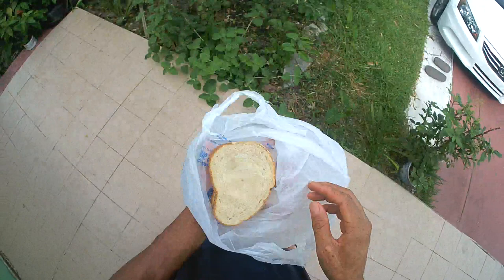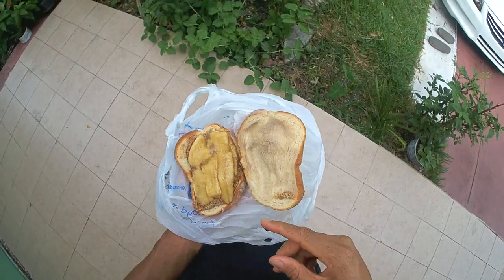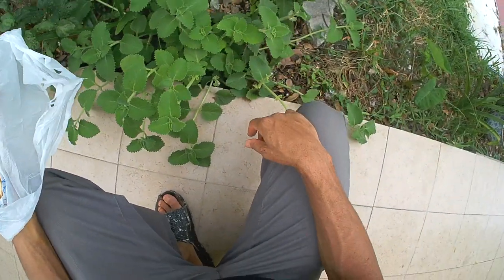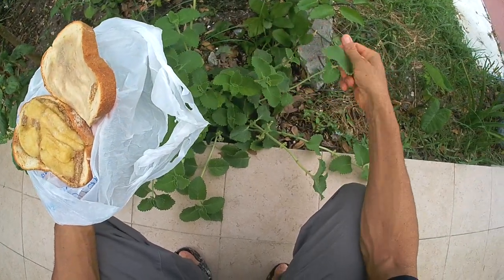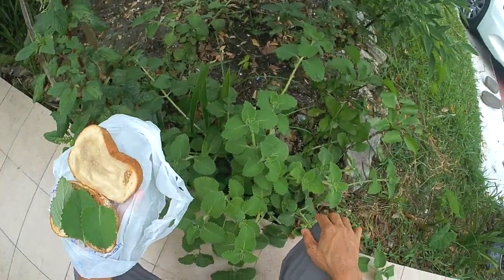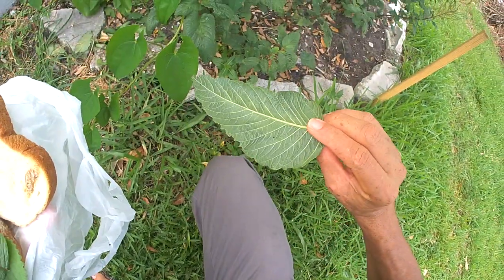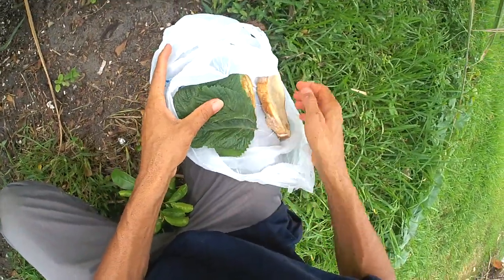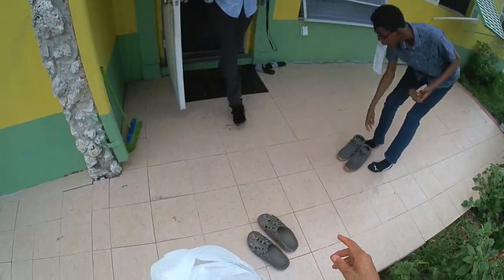Take Off into Nature - LunchTIME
Starting Up: On be off of the video presenter by Neecogoods. There are often time when big idea need to be made and the evidence are just not enough, time when each player has to look inward, digging deep with his soul for the on answer. We encourage the other view during these time for a better result.

Use Mobile Phone Dial Pad Feature: 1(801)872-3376
Gain a website of you own (cheap and EZ to get started in domain cash and ecommerce): webhosting - prm host

Starting Out with Crypto: Start by getting some Bitcoin; Ethereum; Litecoin You do not need to get all three. Just get the one with the most value. You have to think a little - I got Lite coin since I entering uncharted turf :). Use this coin base link below only to get the bitcoin since most of the time you will it to get altcoin (you will know more as you learning curve move higher) . Coinbase

Respect the Passion Recipe: Had lots of fun during the walk earlier. The after spa for rejuvenation, her is the MORINGA special to boost brain and well being. Fresh cane juice 1 cup (Miami Area call (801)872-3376, large banana, large apple, one pinch nutmeg, one Oz (just a little) ginger, Grace Brand Lemon grass tea bag (Caribbean Dream Brand will work also), half cup fresh moringa leaves( again if in the Miami area call . Blend all products for 15 to 30 seconds. enjoy. respect the passion and enjoy.

How to get a partner: Pray to God each day at least once before you go on the street. Bless up

Pranking your boss work phone: Hey if you don't like this video and you are in it, please don't take it serious, the people over just having a little too much fun.

Fans and Well Wisher: PurpleRootMedia. This the same guy as above, imm need help to. God Wi Bless u. Sometime people want help but they cant stan the fooliness Help them

Start by getting some Bitcoin; Ethereum; Litecoin You do not need to get all three. Just get the one with the most value. You have to think a little -  I got Litecoin since I entering uncharted turf :). Use this coin base link below only.
This is a network marketing style cryptocurrency were when you share the program with others you both benefit mutually, this is good and even better in the blockchain format. You want to join them, use the link below to do so. I went ahead and got a domain to increase the legitimise of the idea.  Thank you.